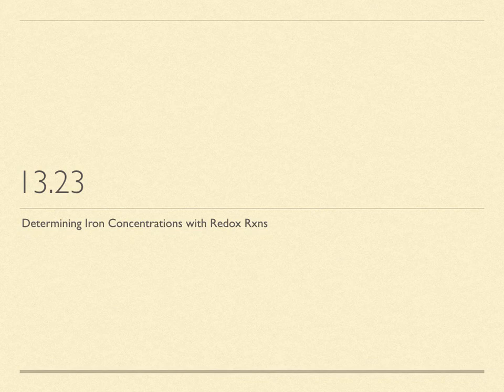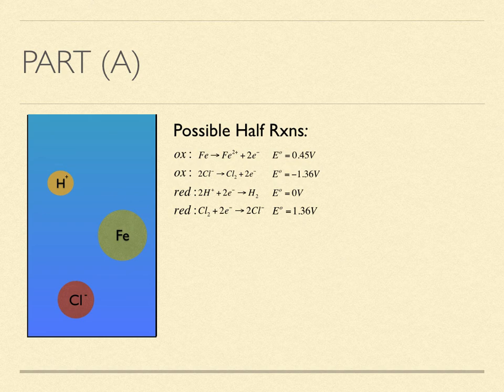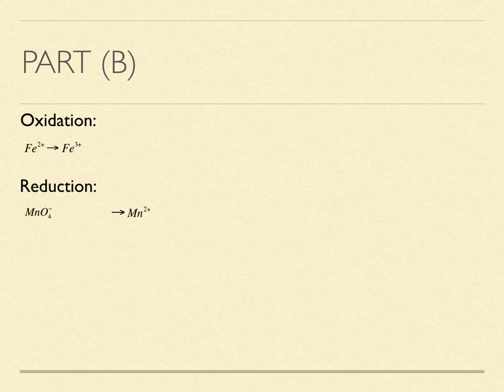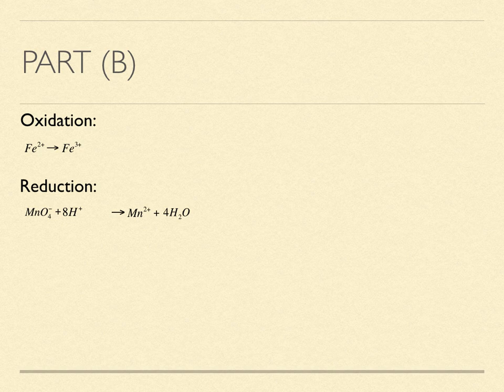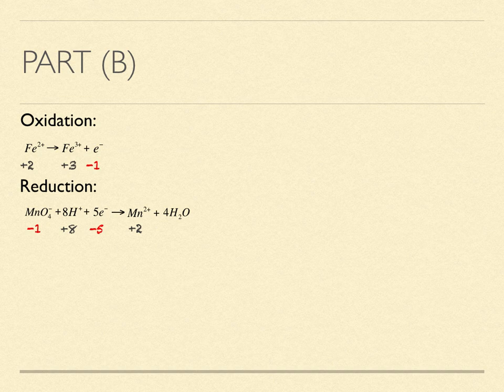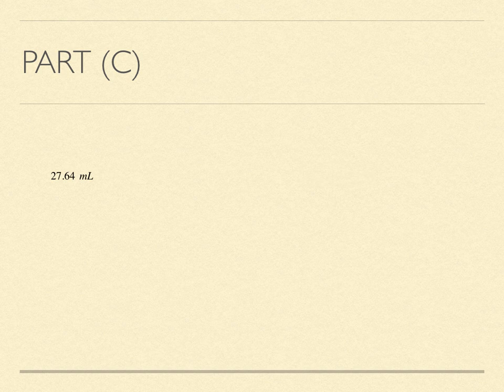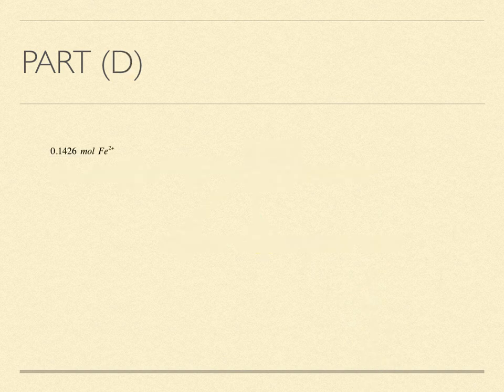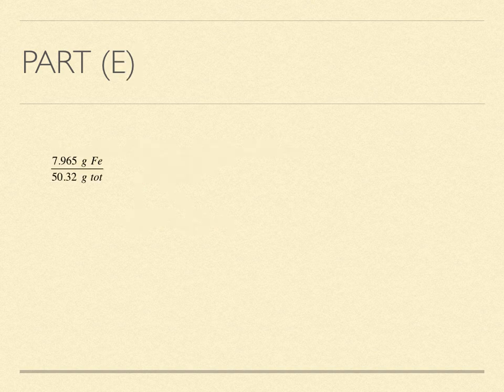13.23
Chem 250